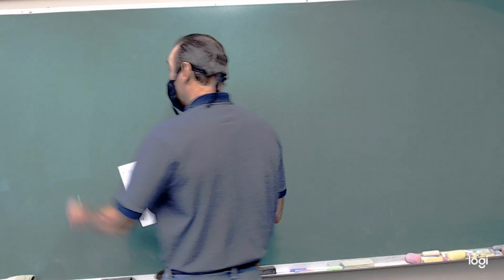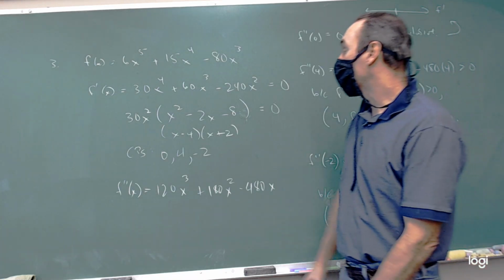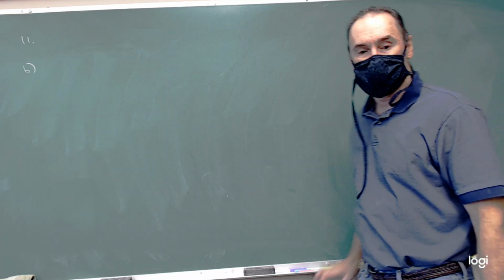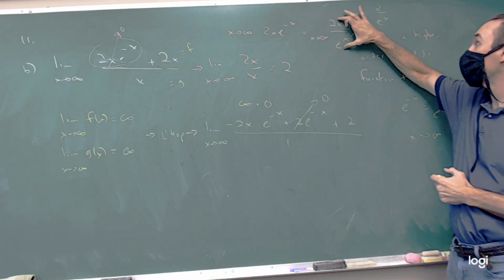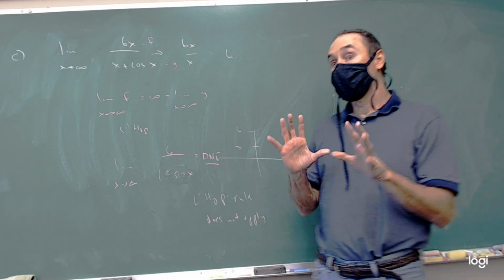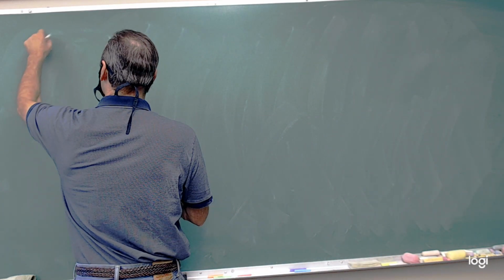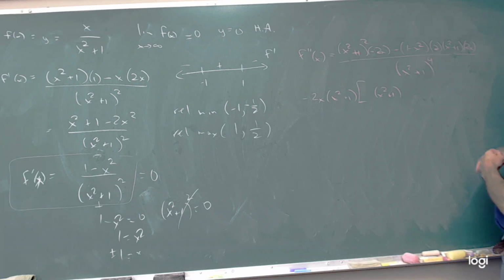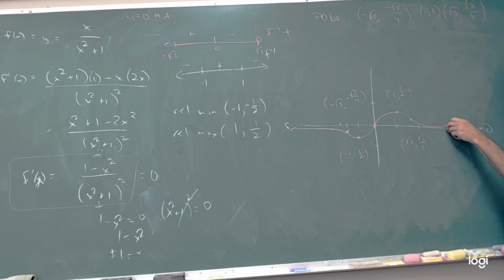AP Calculus Classroom Lecture 12-3-20